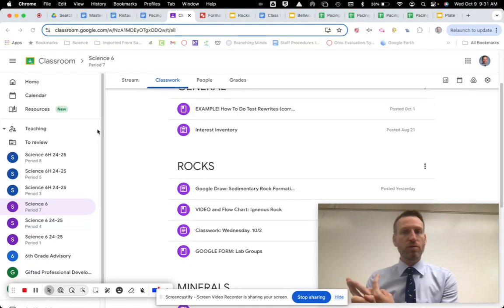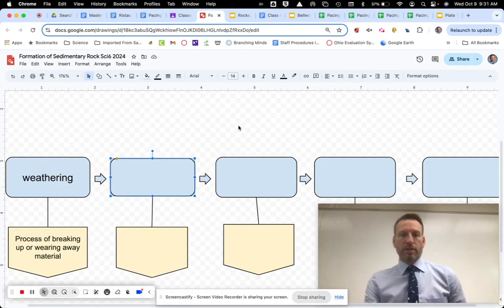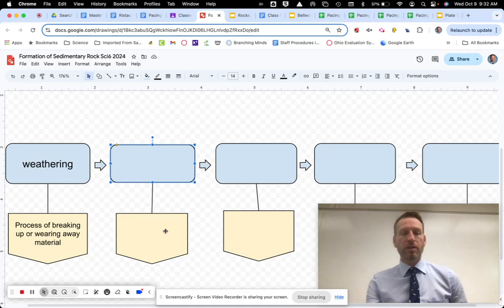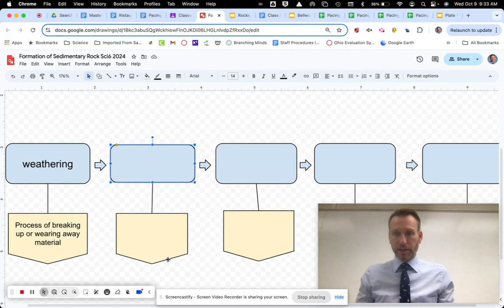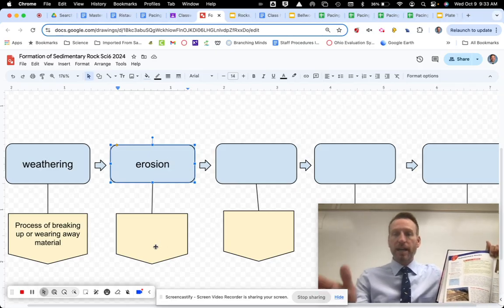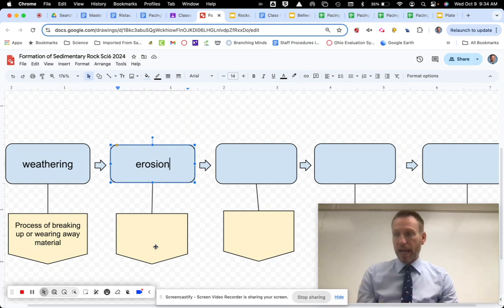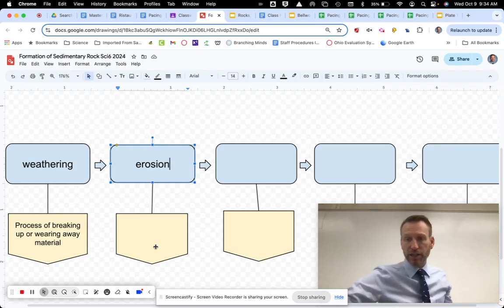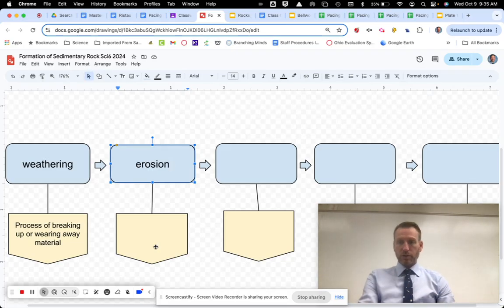Sci6: Video #2 Wednesday, 10/9/2024